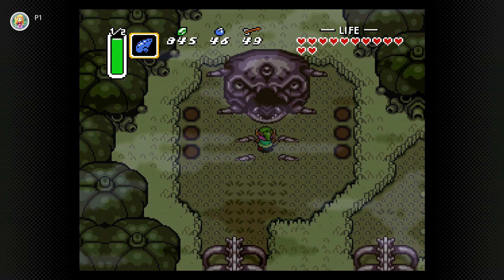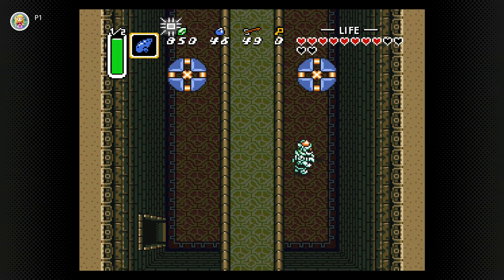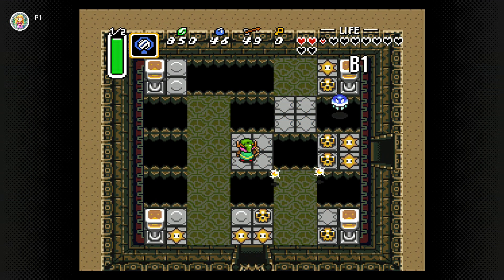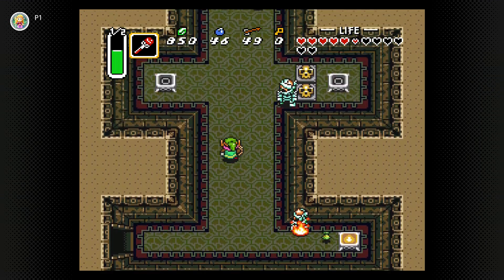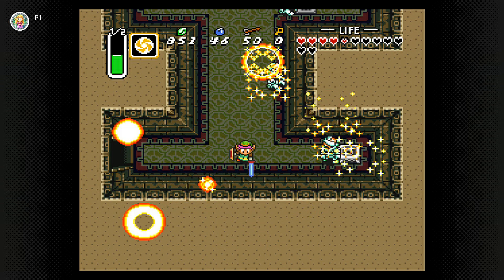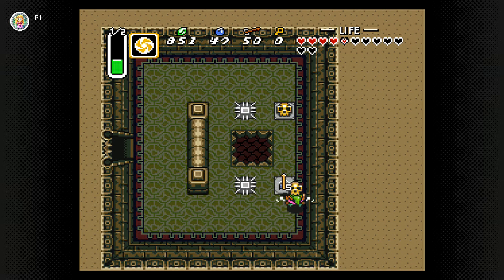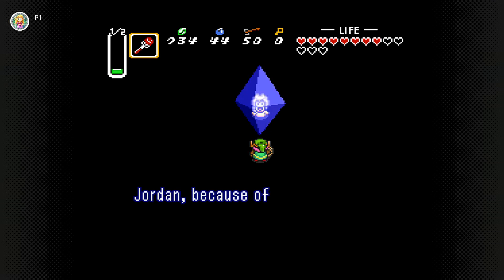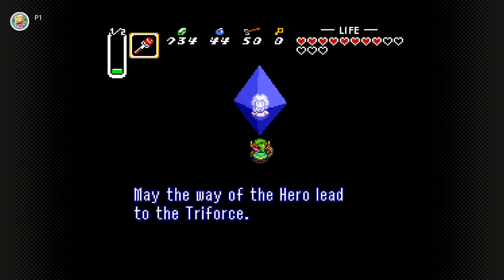Lets Play- The Legend of Zelda a link to the past Episode 17- Mothula to a flame!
My dying streak in dungeons continues.